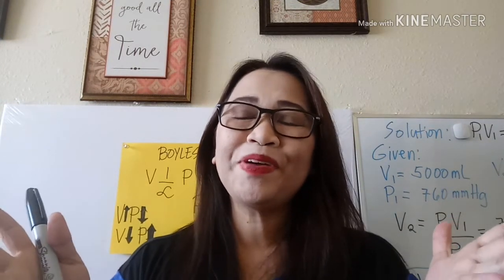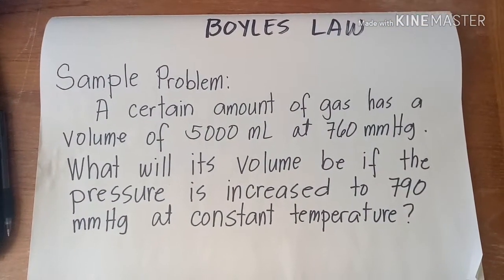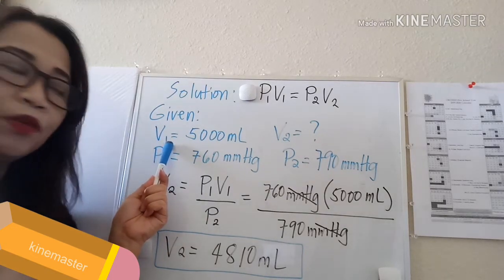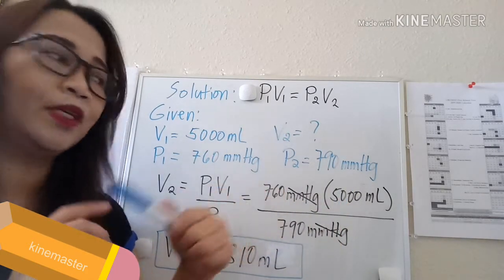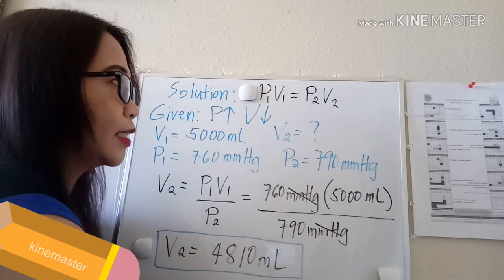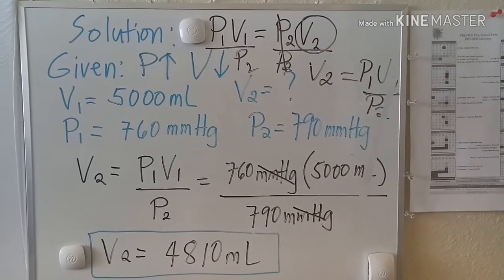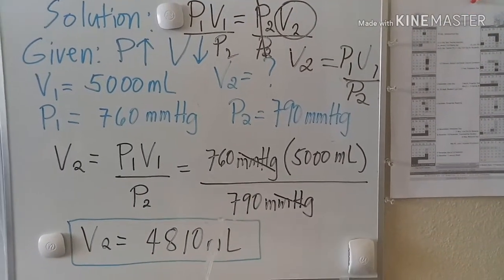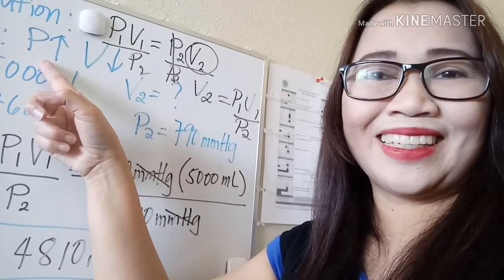Boyles law formula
This lesson will help you understand how to solve problems using the formula of Boyles law.